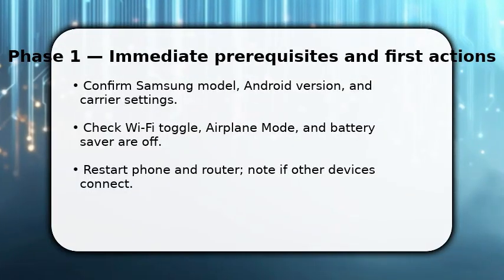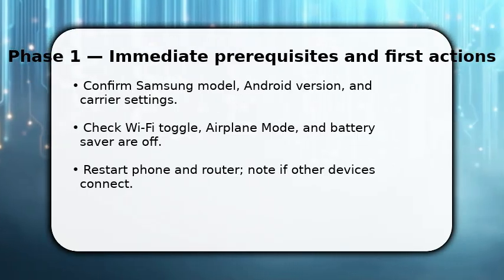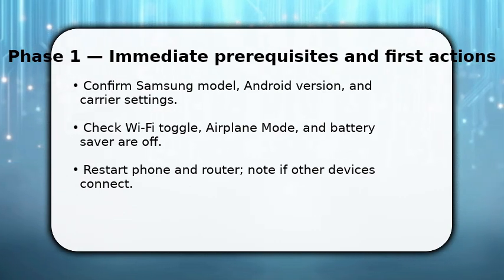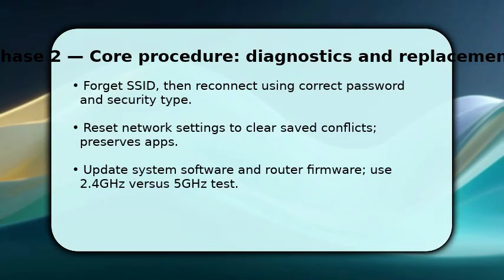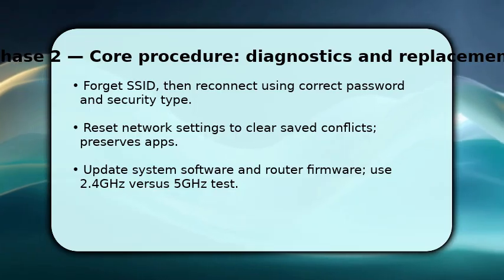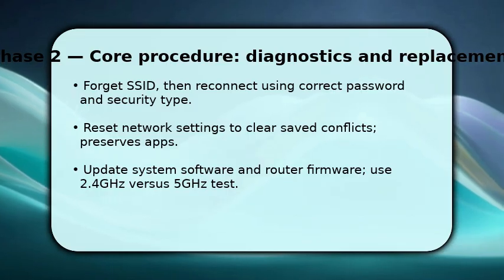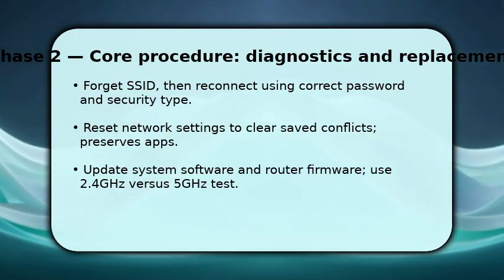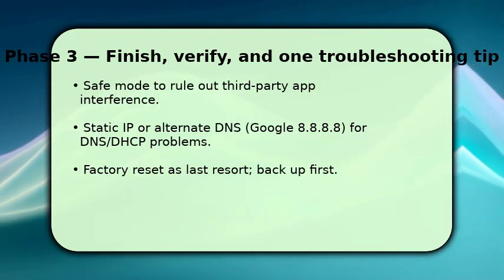How to Fix Wifi Problem in Samsung Mobile (full Guide)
How to Fix Wifi Problem in Samsung Mobile (full Guide) | 🔒 Surfshark VPN Deal — Stay private and secure. $1.99/mo + 3 Months Free ▸

Explore our comprehensive guide on resolving Wi-Fi issues in Samsung mobile devices. From common connectivity problems to advanced troubleshooting, this video provides step-bythy solutions for a seamless internet experience.

Wi-Fi problem, Samsung Mobile Troubleshoot, SamsungSupport, MobileTechHelp, InternetConnectivity, DeviceTroubleshooting, FixMyPhone, SmartphoneGuide, TechnicalSupportForPhones, ResolveWi-FiIssues